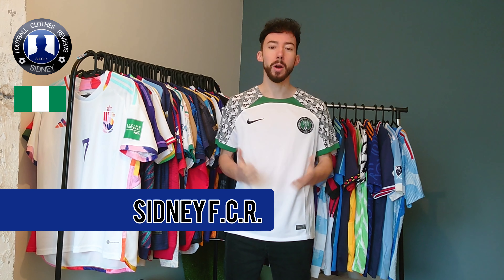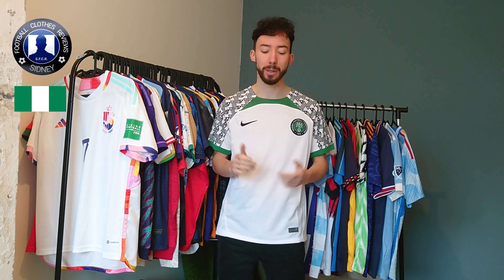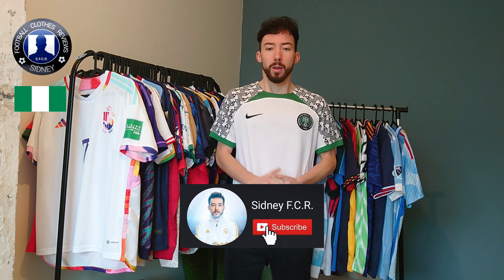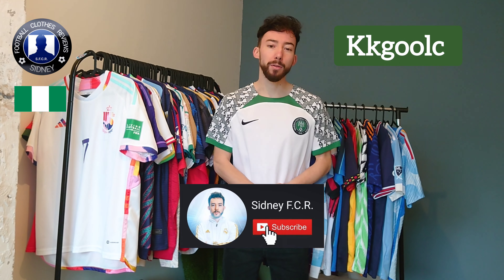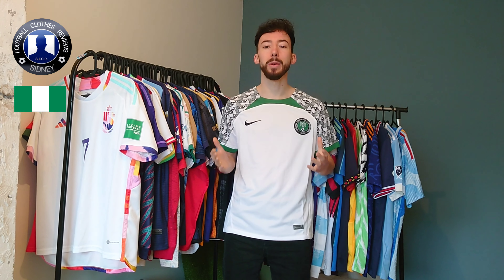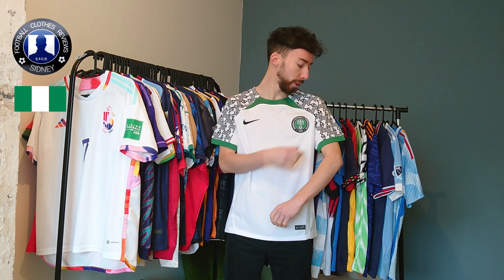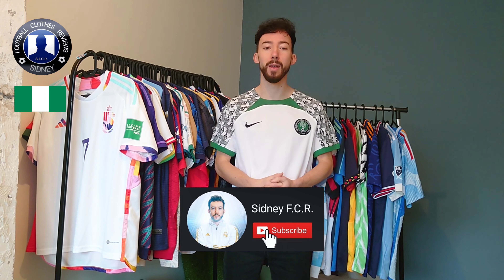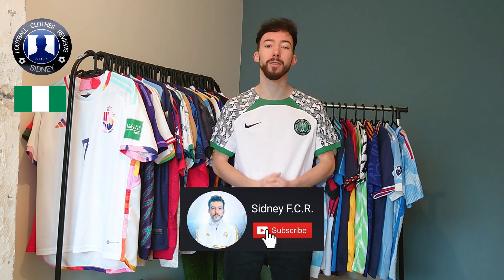🇳🇬 NIKE Nigeria 2022 Away Jersey Unboxing + Try on! [Kkgoolc] Nigeria worldcup2022 - FAN VERSION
ℹ️Yo everyone! In this video I will show you guys this iconic NIKE Nigeria 2022 away jersey! ! It is the NIKE fan version. Bonjour tout le monde! Dans cette vidéo je passe en revue le maillot de l'équipe nationale de football Nigeria!! Watch till the end to see how this jersey fits me!

🕘 Timecodes
0:00​ - Logo intro
00:07​ - Introduction
00:26 - Jersey review
01:32 - Outro
02:01 - Jersey try on
02:15 - End screen

(Purchases at own risk!)
💬 Let me know what you think of this Nigerian away jersey! teamNigeria ​​​​NigerianFootball​​​​ caf2022 Ndidi​​​​ SidneyFCR​​
Lionel Messi World Cup winner
Lionel Messi World Cup 2022
Messi win World Cup

👕 I have the NIKE fan version size S.